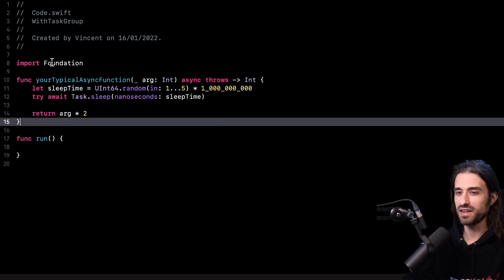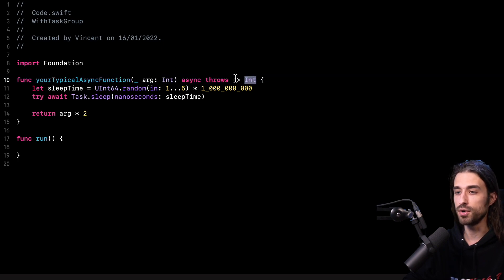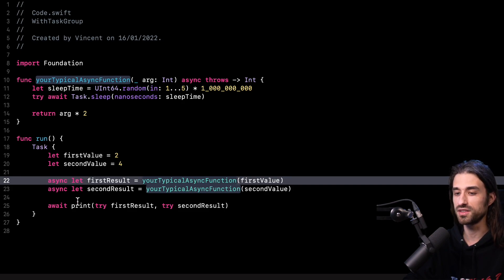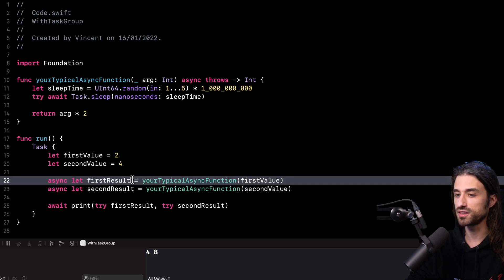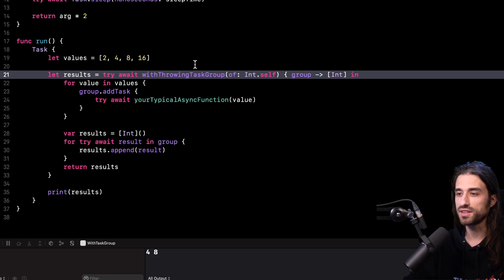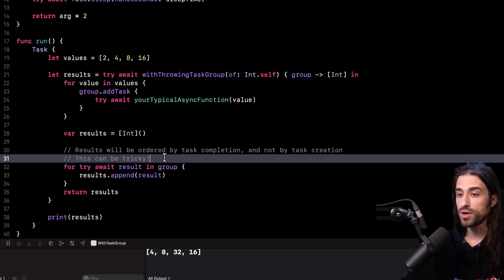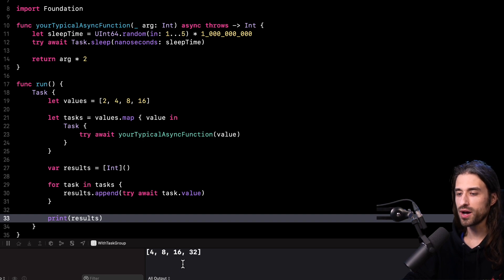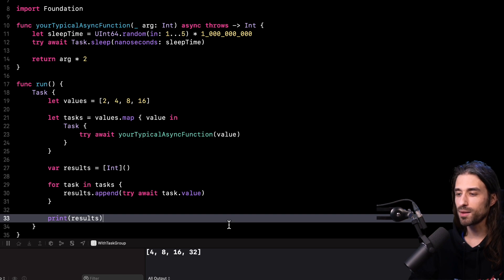How to run code concurrently with async / await